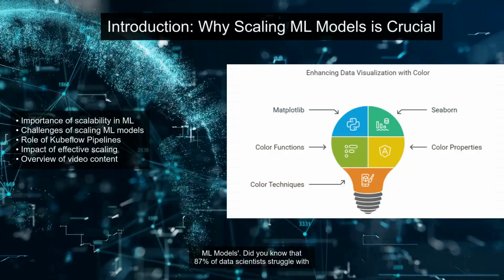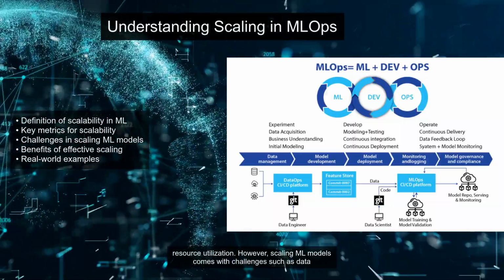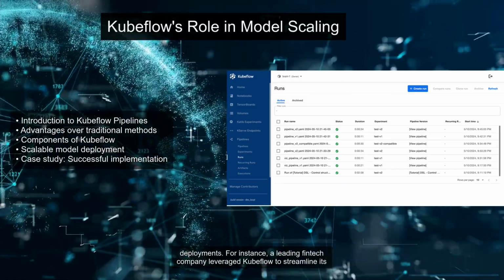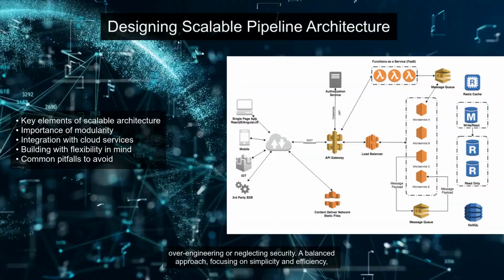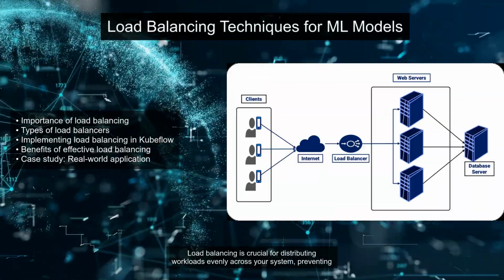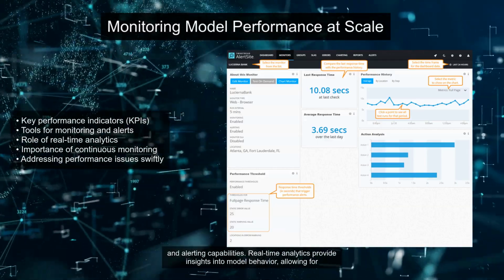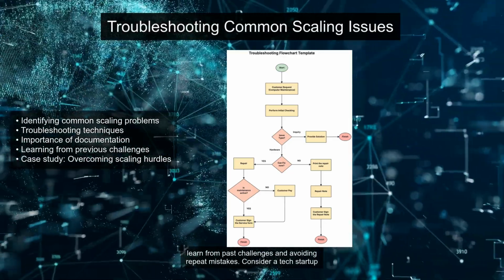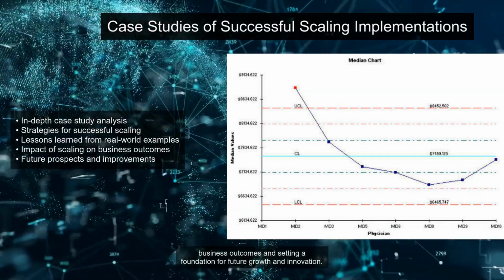Kubeflow Pipelines Best Practices for Scaling ML Models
🤖 Ready to scale your machine learning models to new heights? ⚡ Discover the power of Kubeflow Pipelines and unlock the secrets to efficient scalability! 🚀

In this comprehensive guide, we'll dive deep into the best practices for scaling ML models using Kubeflow, optimizing resources, and ensuring peak performance under increased loads.

🔍 What You'll Learn in This Video:
✨ Why scaling ML models is crucial and the impact of effective scaling
⚡ Key metrics and challenges in ML scalability
🚀 The role of Kubeflow Pipelines in model scaling
🎯 Designing scalable pipeline architecture with key elements
🔥 Resource optimization strategies for cost-effective management
🛠️ Load balancing techniques and real-world applications
📌 Monitoring model performance at scale
🧠 Troubleshooting common scaling issues with real-world case studies

🧠 Perfect for AI enthusiasts, tech enthusiasts, and anyone interested in the latest AI advancements, this video is critical for enhancing your workflow and staying at the forefront of AI technology.

📜 Important

   Engineering